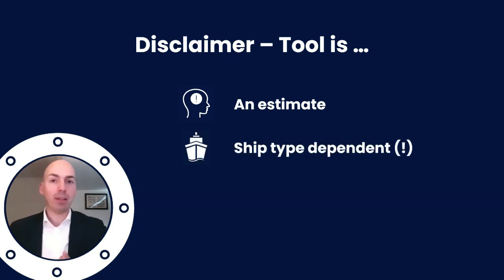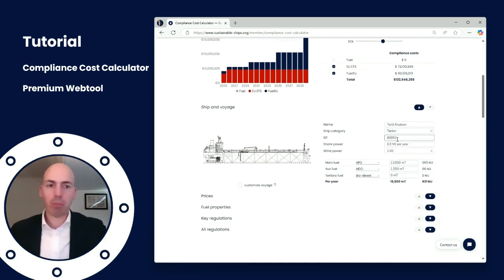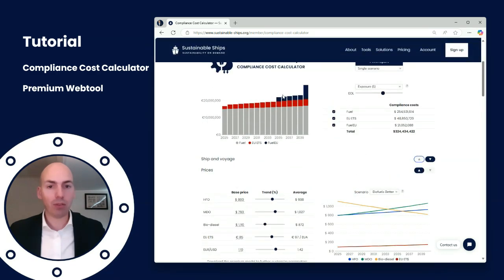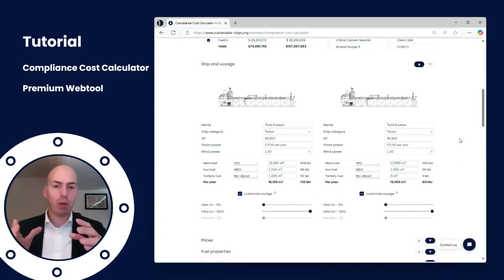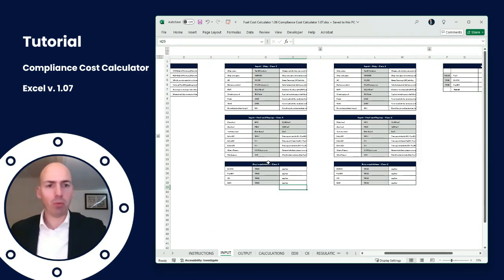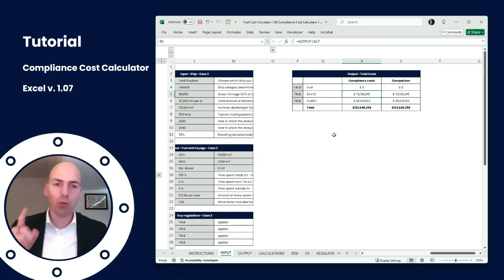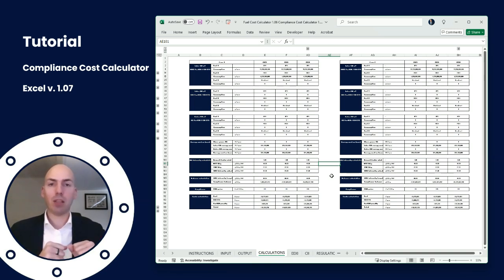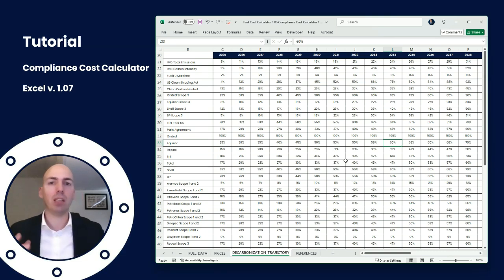Compliance Cost Calculator Tutorial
This video is a tutorial to explain how the Compliance Cost Calculator works. The tutorial is intended to provide support for members and premium users, or to those who want to make it for themselves and need inspiration.

The Compliance Cost Calculator determines the financial impact of regulations on a vessel’s operations, in particular FuelEU and EU ETS. It calculates compliance costs under business-as-usual conditions and allows for scenario-based assessments of different mitigation strategies, such as switching to alternative fuels, using shore power, or implementing wind-assisted propulsion. This tool helps shipowners, operators, charterers and fleet managers understand their regulatory exposure, quantify penalties, and explore a some cost-saving strategies to maintain compliance while optimizing operational expenses.

The Compliance Cost Calculator also enables a scenario-based comparison, allowing users to evaluate different compliance pathways. It dynamically incorporates decarbonization targets, emission factors, and fuel consumption data, giving a tailored cost breakdown for 2 scenarios. A report of your analysis can be exported and shared, supporting C-level decision-making, investment strategies, and regulatory reporting. You can use the tool for …

✔ Risk & exposure analysis – Identify cost risks associated with regulatory (non-)compliance and determine the best strategies to reduce financial penalties.

✔ Regulatory compliance assessment – Determine the cost implications of EU ETS and FuelEU Maritime penalties and identify cost-saving strategies.

✔ Investment case report – Create a structured analysis to present cost scenarios and regulatory impacts for 2 ships to decision-makers.

✔ Voyage compliance cost comparison – Project fuel, EU ETS and FuelEU penalties for different voyages instantly - useful for charters.

✔ Lifetime extension analysis – Compare compliance costs for alternative end-of-life dates for the same ship.